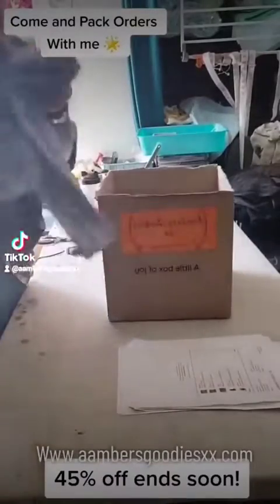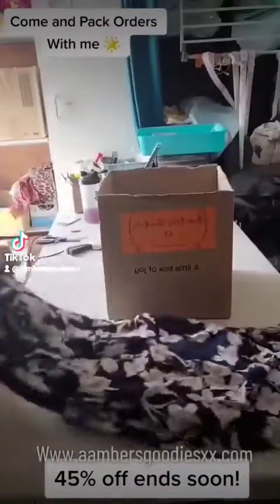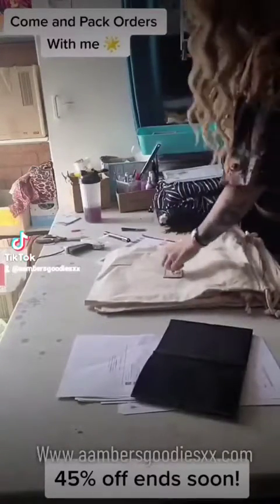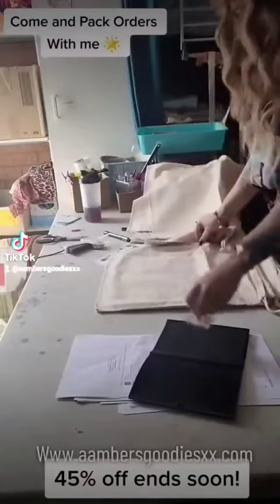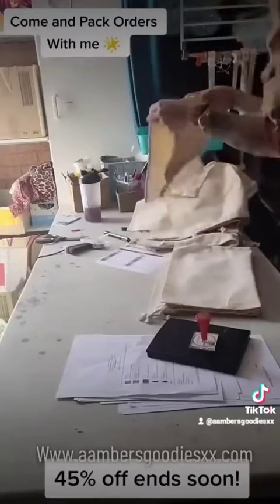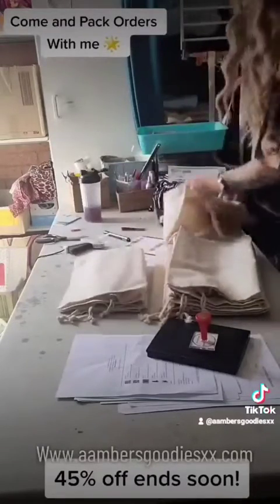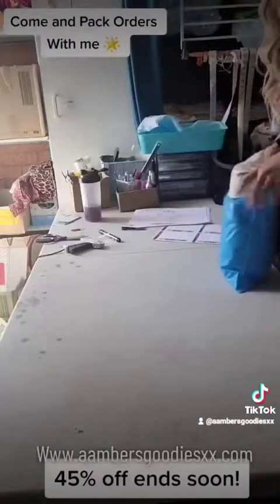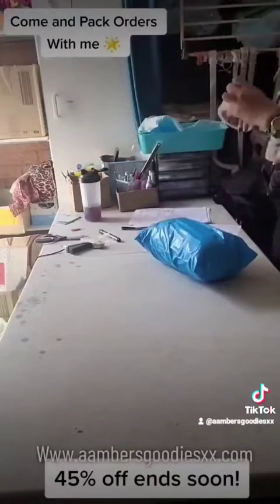packing Amy's order!